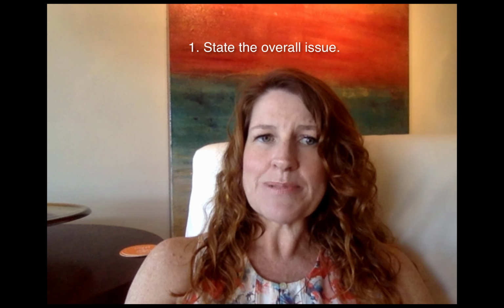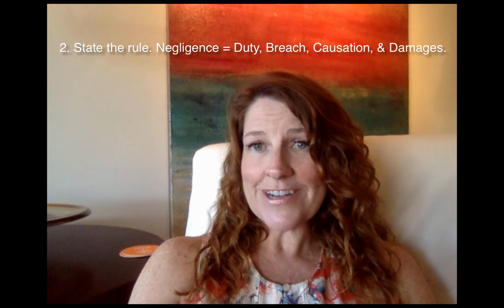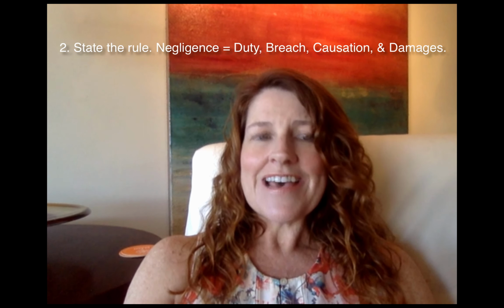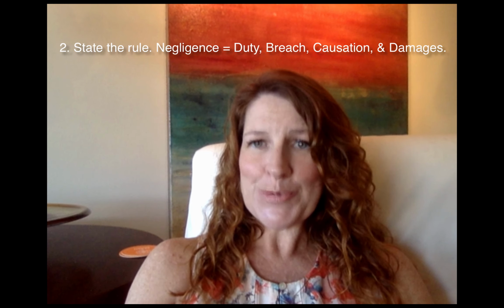Negligence: Practice Essay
Professor Muller reviews a sample essay to help 1L Students understand  how a negligence / negligence per se issue issue should be analyzed on an essay exam.